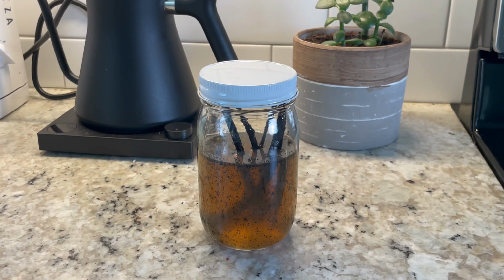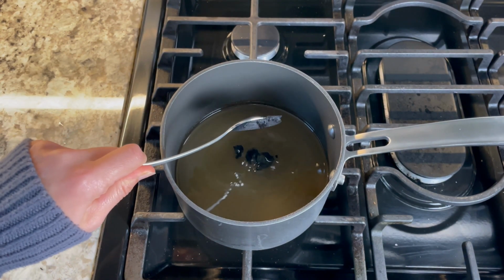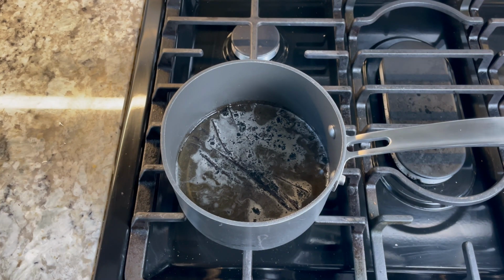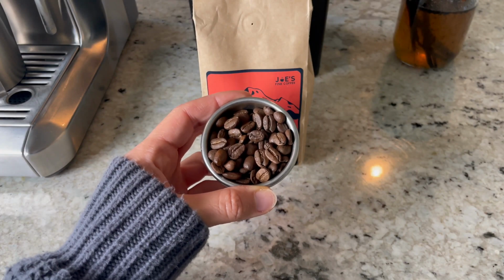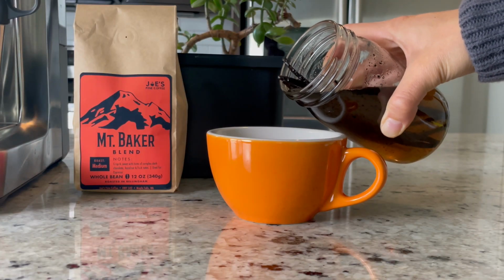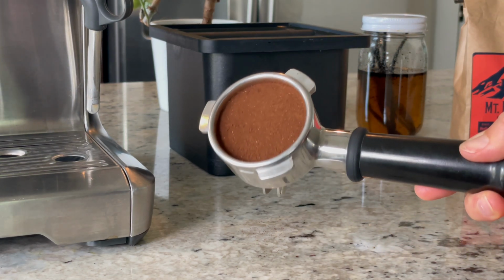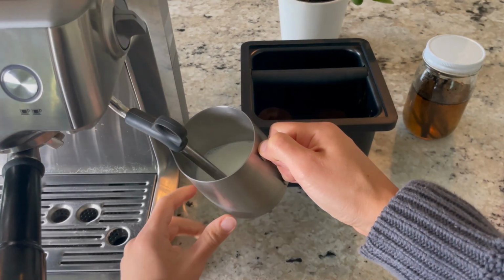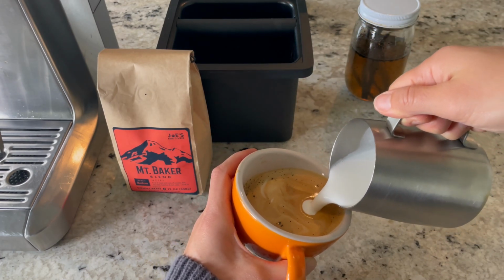How To Make Homemade Madagascar Vanilla Bean Syrup For A Latte Using A Breville Barista Express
Making your own high quality and delicious vanilla syrup at home is easier than you may think. With 3 simple ingredients, this is the same recipe we use at Joe's Fine Coffee. Not to mention, you could store it in the fridge for a month easily and it's a tasty addition to add to your latte.

If you want to bring your coffee game to the next level and support us, consider purchasing our whole bean coffee. It's always freshly roasted and we have a variety to choose from. The beans we use in this video:

The vanilla beans we use (grade A from Madagascar)

Breville Barista Express machine